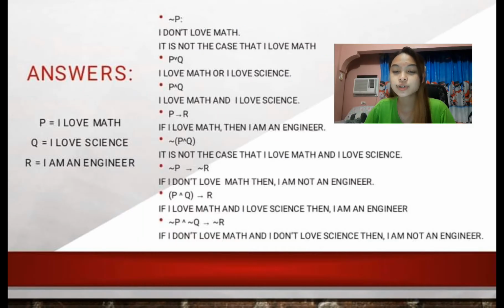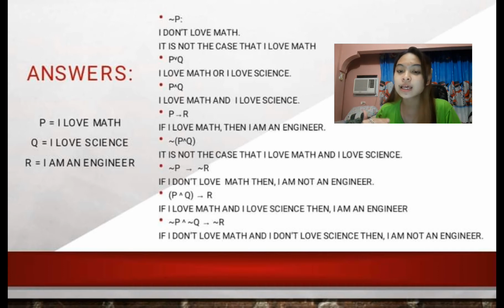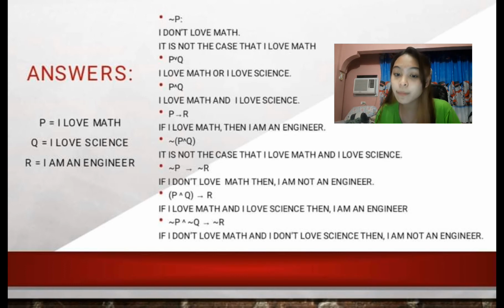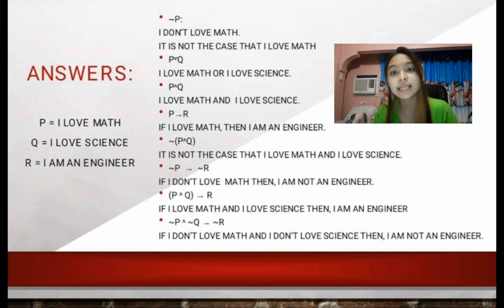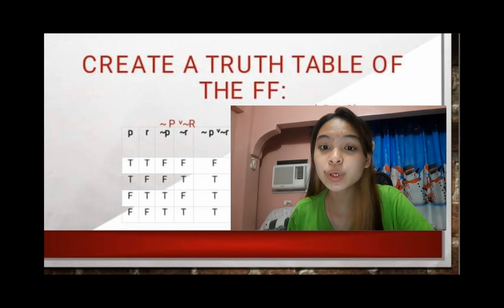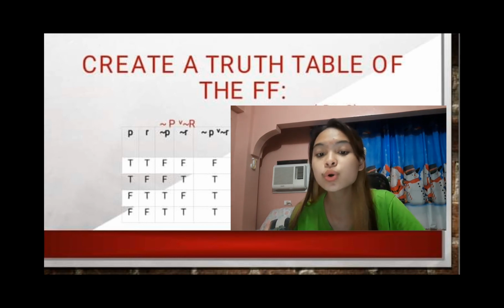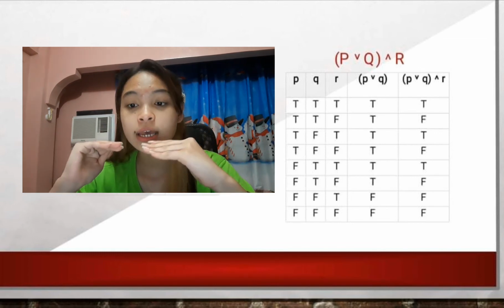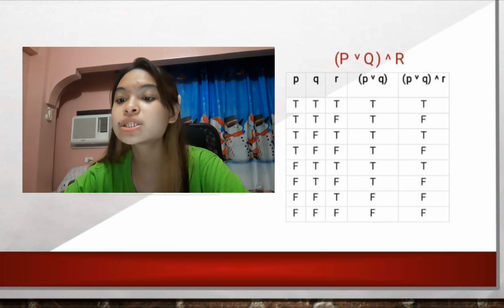Logic Part 2 | Johana Maris